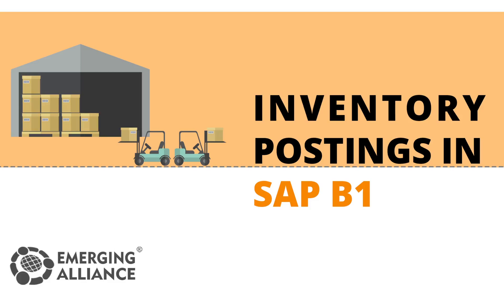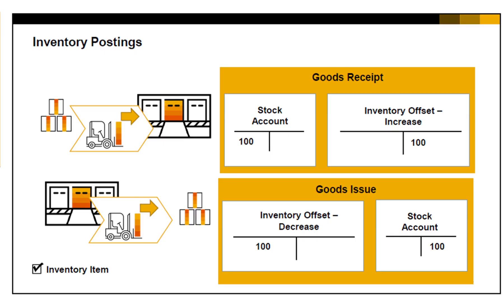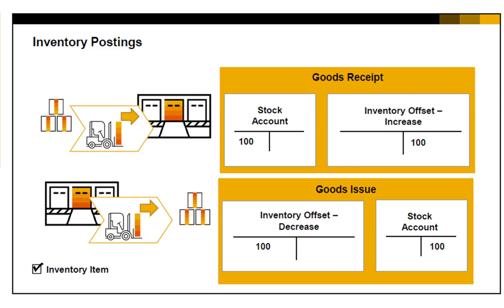INVENTORY POSTINGS IN SAP BUSINESS ONE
If a company is using perpetual inventory, saving an inventory transaction creates a journal entry automatically. Here we see a graphic representation of the postings for a goods receipt (on top) and a goods issue
(on the bottom). A goods receipt creates a journal entry that posts the value of the received goods on the debit side of the stock account and the credit side of the inventory offset –increase account.  A goods issue creates a journal entry that posts the value of the issued goods on the debit side of the inventory offset –decrease account and the credit side of the stock account.